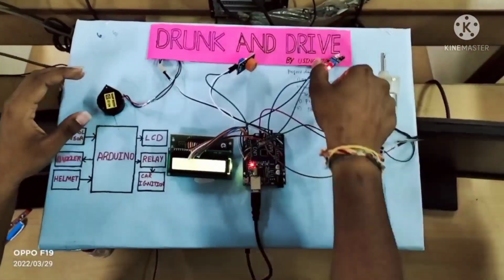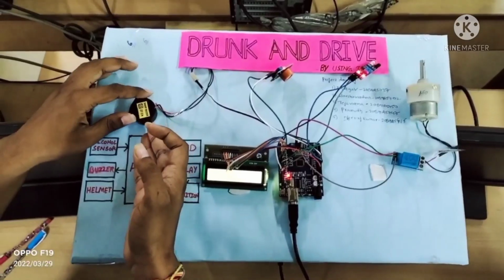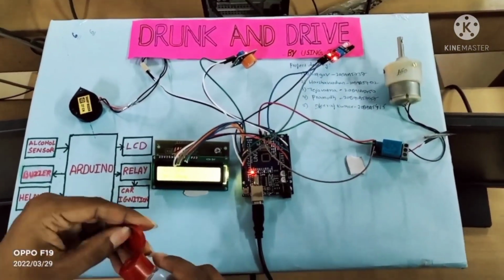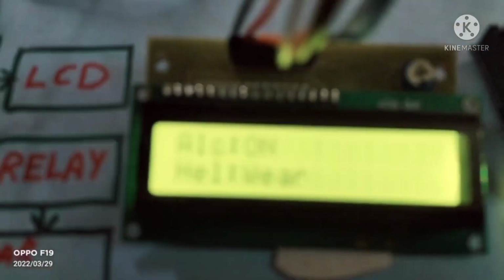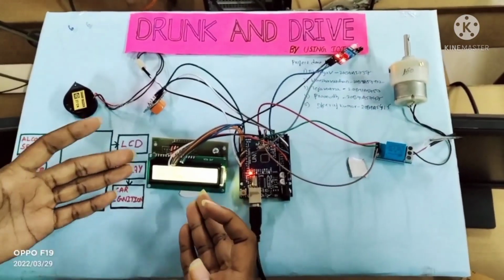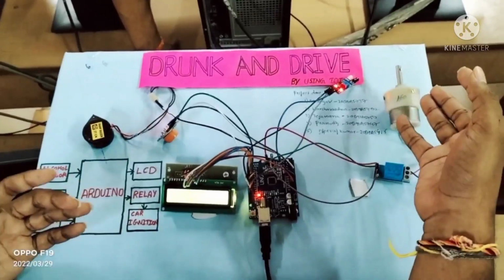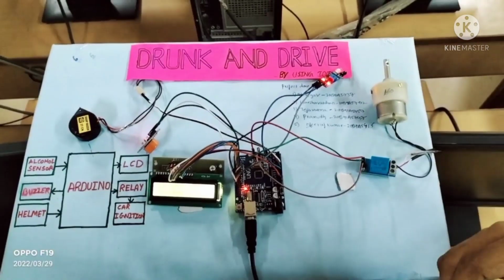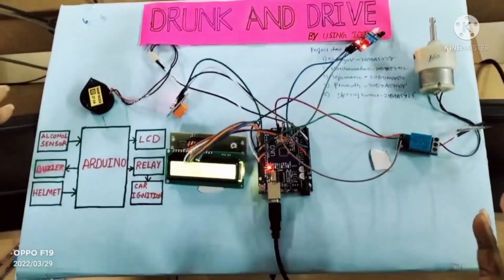Drunk and Drive detection by using IOT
ALCOHOL DETECTION SYSTEM IN VEHICLE USING ARDUINO

The project comes into existence due to the inseparable habit of drinking alcohol and then driving the vehicle which is a serious offence in the eyes of law. The issue is also a serious public health problem and can arise as a important hitches in near coming days. The arrangement developed targets to lower down the risk of driving and also reduce the misfortune on road in the coming days due to drunken driver. The work done in this area uses different application of electronic sensors and microcontroller . The investigation discusses the development in alcohol sensor that read a change in the alcohol particle present in the air. Such kind of detector is known as a breath analyzer, as it used to finding the analysis of the alcohol content present in human breathe. The product incorporates detector, microcontroller and other electronic components find the existence of alcohol nearby instantly block the fuel and hence the engine stop
working. This activity will not permit drunken driver to
run the engine and thus the arrangement enables the passengers to be safe.